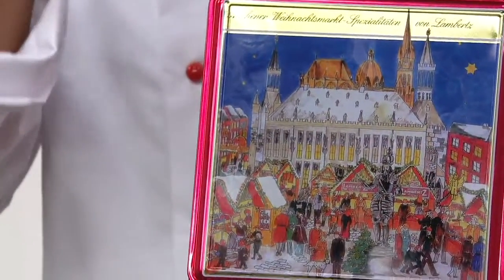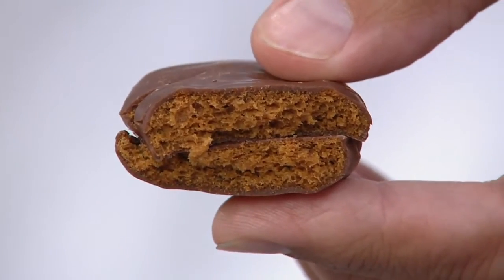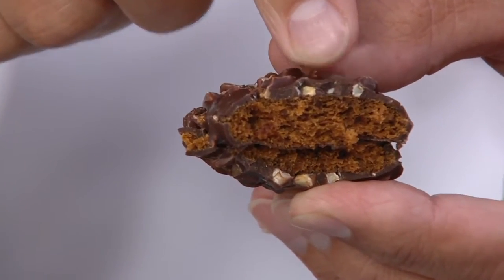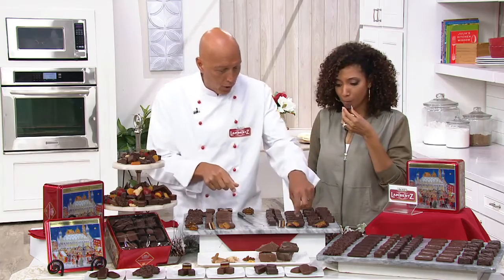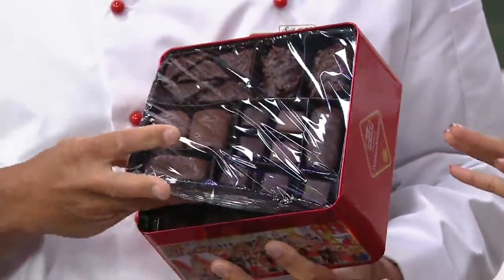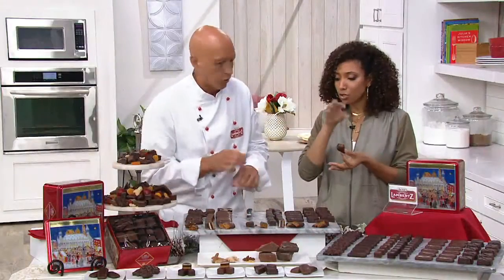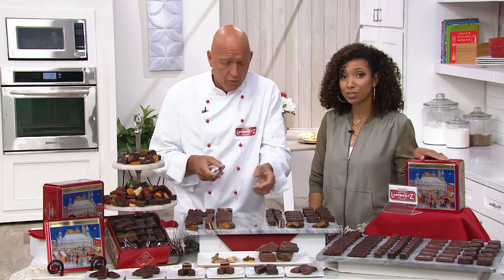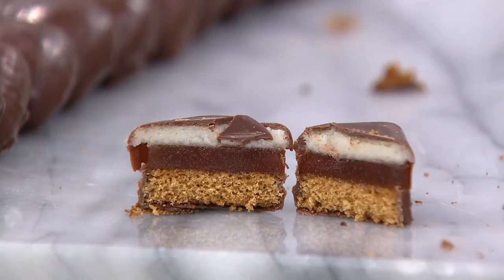Lambertz 2.2-lb Tin German Chocolate Gingerbread on QVC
Lambertz 2.2-lb Tin German Chocolate Gingerbread